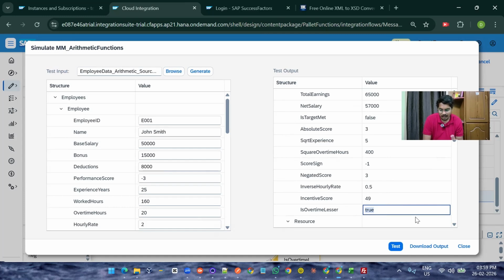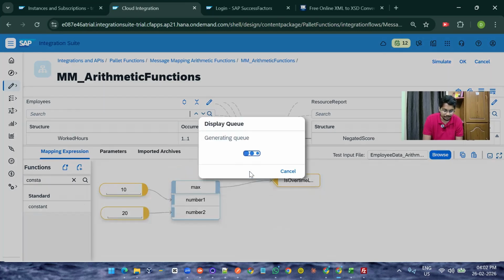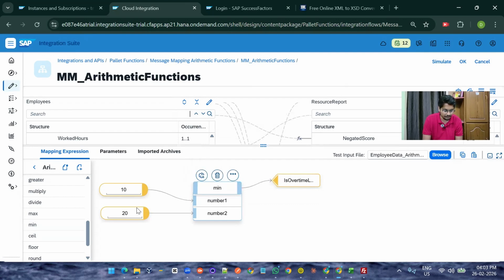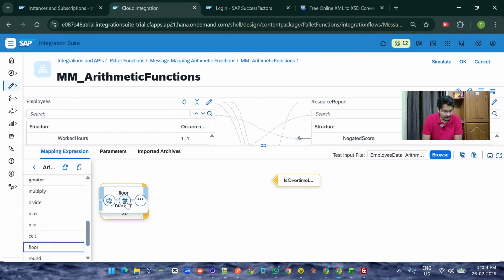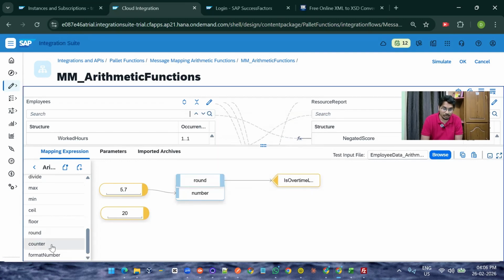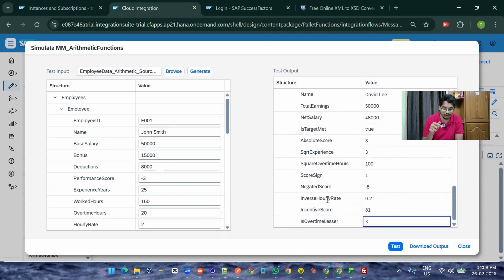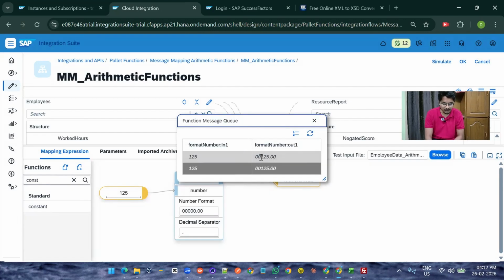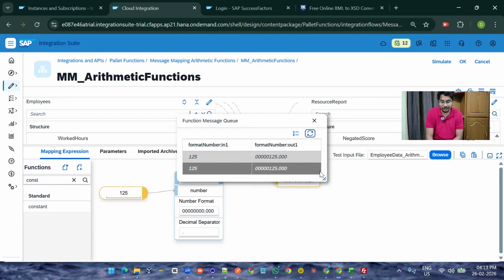47. Message Mapping Tutorial (Part 9) | Arithmetic Functions Part 3 | Implement various calculations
Learn Arithmetic Functions in Message Mapping in a very simple and practical way.